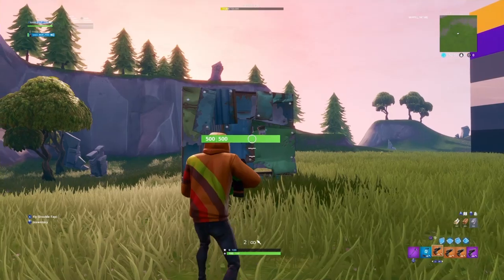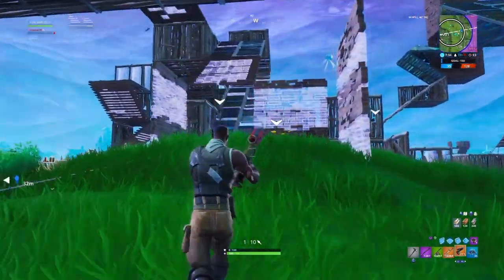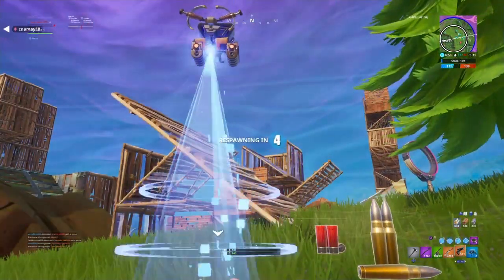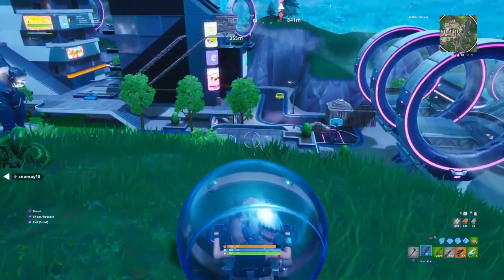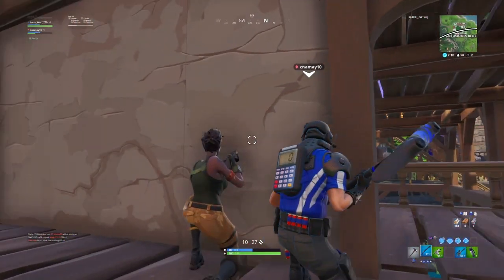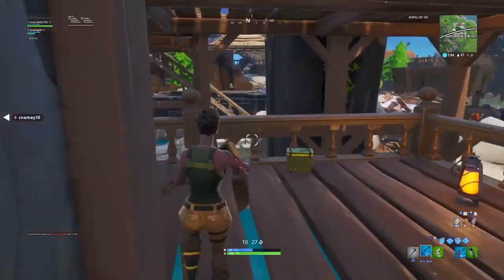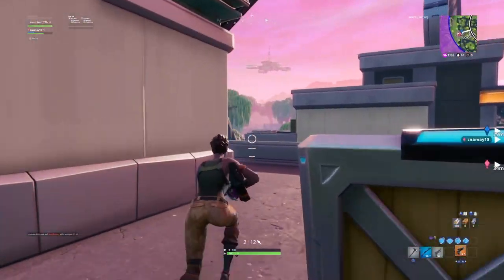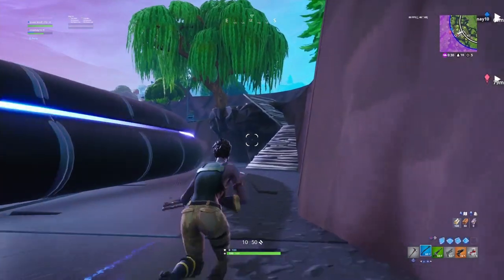New proximity grenade launcher!! | Lone Wolf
SHAREfactory™